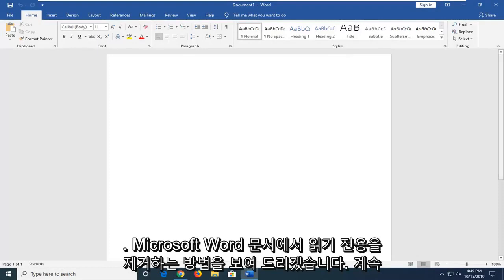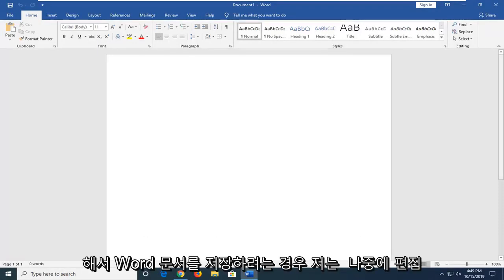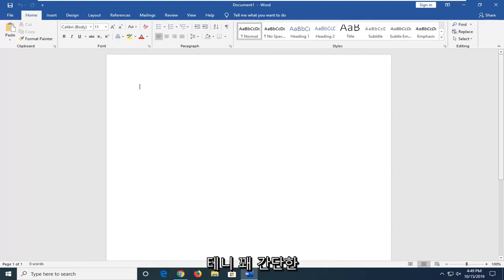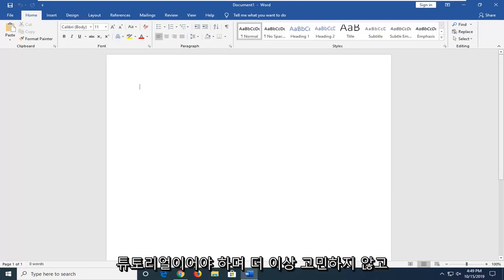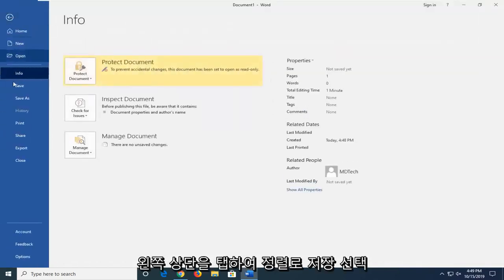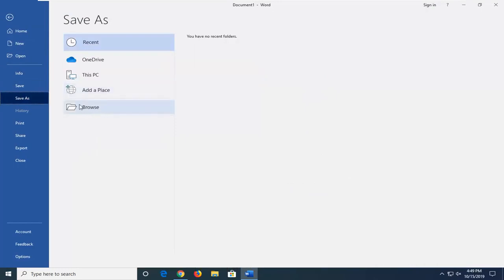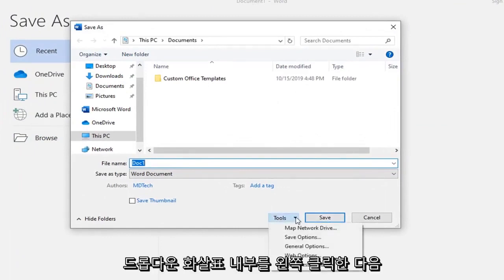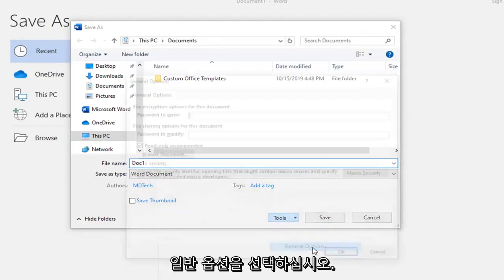Microsoft Word 문서에서 '읽기 전용'상태를 제거하는 방법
Microsoft Word 문서에서 읽기 전용을 제거하는 방법 [자습서]

콘텐츠 검토자가 실수로 문서를 수정하지 못하도록 하려면 검토를 위해 보내기 전에 문서를 읽기 전용으로 설정할 수 있습니다. 또 다른 방법은 서식 지정 및 편집을 제한하는 것입니다.

문서를 읽기 전용 파일로 만들면 문서를 읽거나 복사할 수 있지만 수정할 수는 없습니다. 검토자 중 한 명이 읽기 전용 파일을 변경하려고 하면 문서에 새 이름을 지정하거나 새 위치에 저장해야만 변경 사항을 저장할 수 있습니다.

Word 문서를 열고 볼 수 있지만 편집할 수 없는 경우 문서는 제한된 보기 모드에 있는 것입니다. 문서 작성자는 문서 내용을 보호하기 위해 이 모드를 활성화했습니다. 인터넷에서 문서를 다운로드한 경우 Word에서 문서를 제한된 보기 모드로 엽니다. 문서에서 편집을 다시 활성화할 수 있습니다.

제한된 보기 모드는 원본 문서가 수정되는 것을 방지합니다. 제한된 보기를 사용하여 문서를 편집하는 경우 파일을 새 이름으로 저장하거나 다른 위치에 저장해야 하지만 변경 내용은 원본 문서에 저장되지 않습니다. 인터넷에서 문서를 다운로드하면 파일에 포함될 수 있는 악의적인 콘텐츠로부터 사용자를 보호할 수 있습니다.

문서가 암호로 보호되어 있지 않으면 제한된 보기 모드를 비활성화할 수 있습니다. "검토" 탭을 클릭하고 "편집 제한"을 클릭합니다. 모든 제한이 제거되고 문서를 편집할 수 있습니다. 문서가 암호로 보호되어 있으면 문서 작성자에게 암호를 문의해야 합니다.